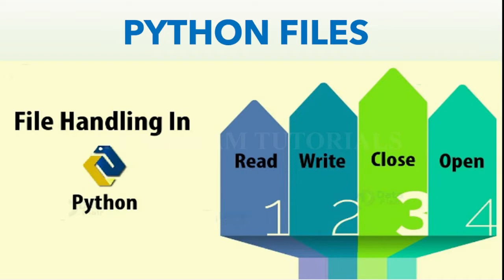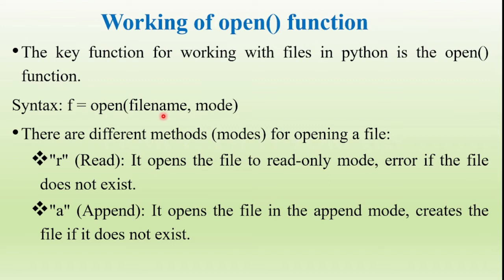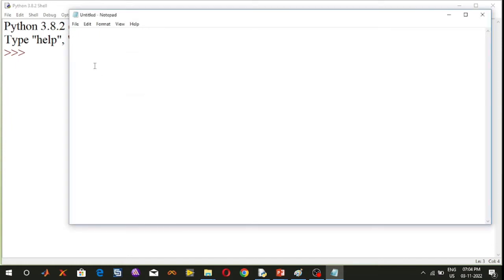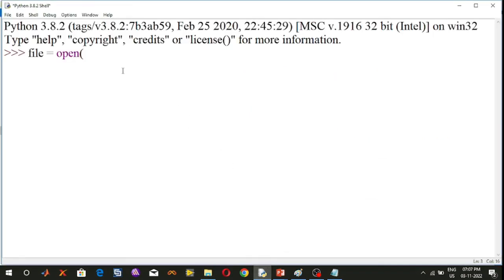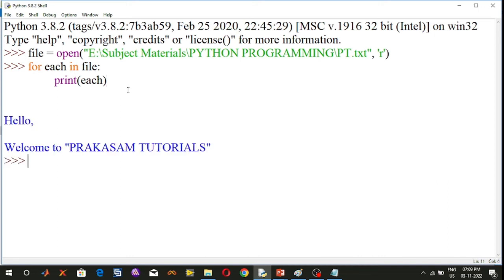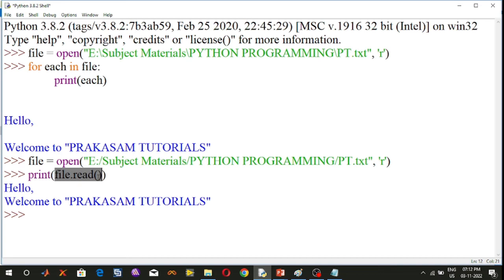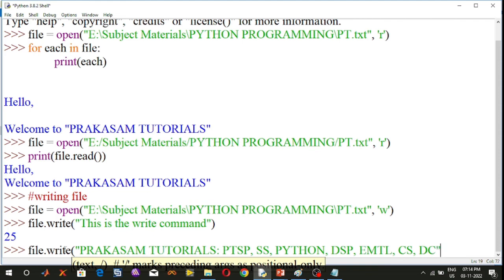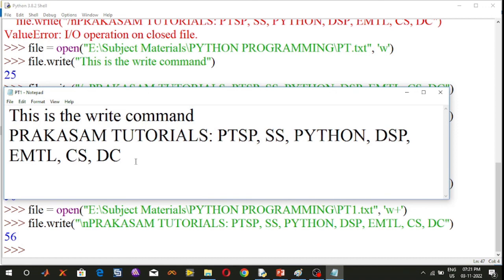Files in python